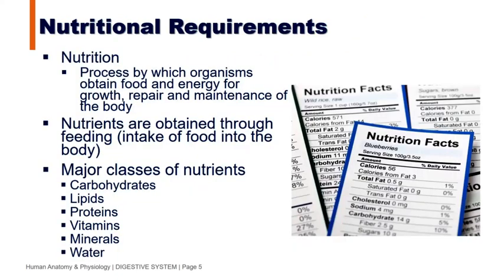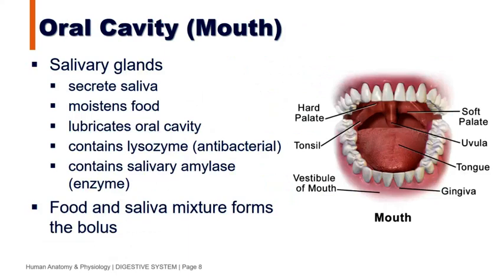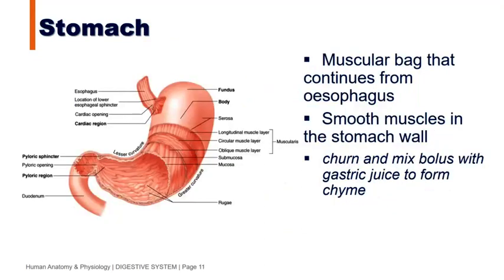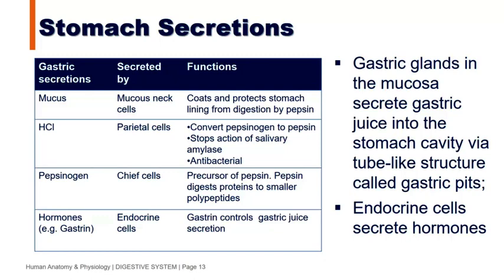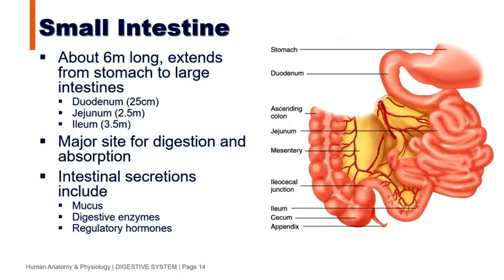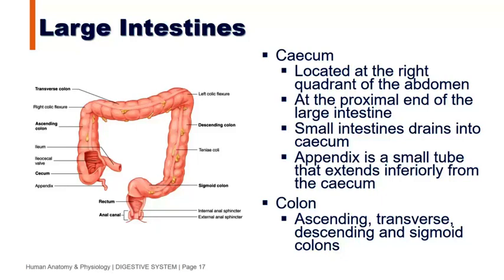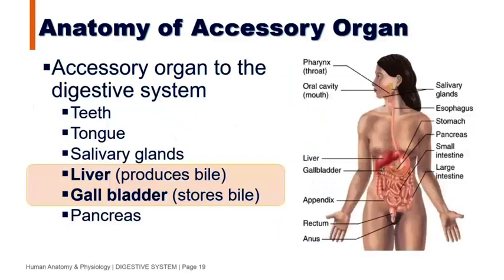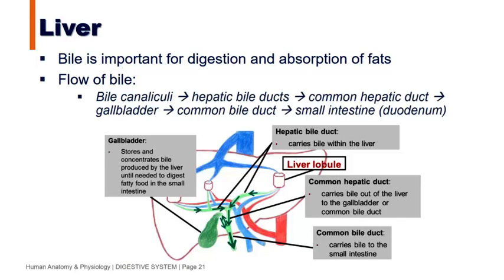Digestive System Part 1 | Human Anatomy and Physiology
Digestive System Part 1

Contents:
Structure and function of the Digestive System
Structure and function of accessory organs

This video is for non-profit education purpose.